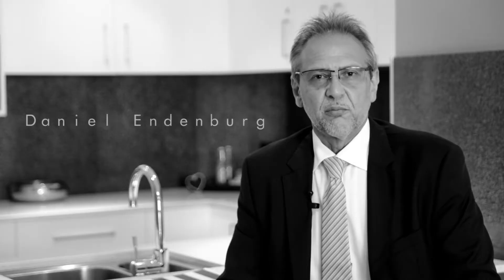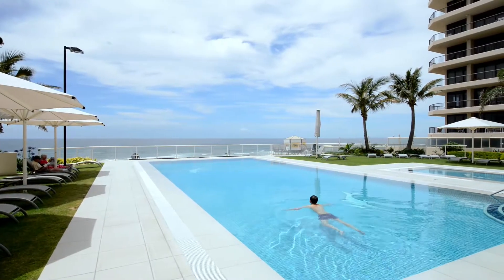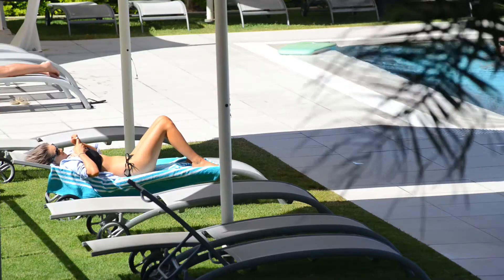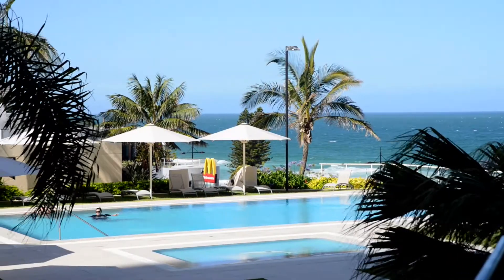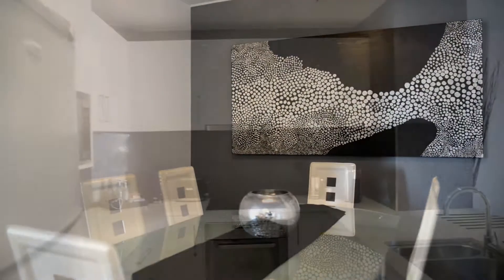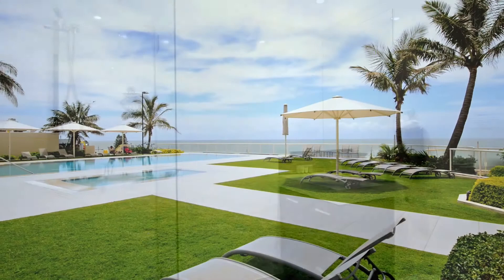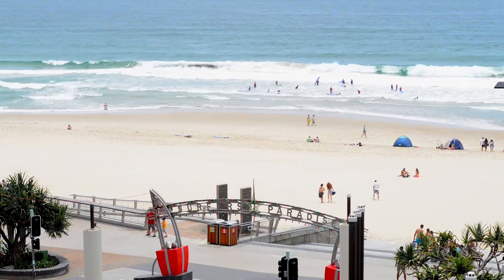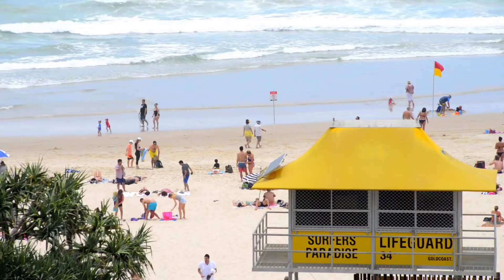Apartment 703, Allunga, Surfers Paradise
Located in arguably one of the most tightly held resort-style buildings in Surfers Paradise, this award winning apartment must be viewed to be fully appreciated.

With a north-east aspect to ocean and poolside views, this 7th floor apartment has been extensively refurbished and beautifully decorated throughout and will suit a variety of accommodation options for either a live-in owner or investor seeking holiday or permanent letting income stream.

The property boasts a generous living area which leads out to a large balcony for outdoor entertaining with views to the pool and ocean. Also included is a separate dining area for 6-8 persons, master bedroom with walk-in robe and fully-tiled bathroom with laundry facilities. Completing the picture is a full size kitchen with stainless appliances and ample Caesar-stone benches and two-pack finished cabinetry.

Included in the sale is all furniture as pictured, refrigerator, microwave, crockery, cutlery, flat screen television, DVD player, linen and a host of other items.

The property is currently returning handsomely for the owner as a self-managed short-term holiday apartment and enjoys a very high occupancy rate. A testament to this fact is the recently conferred 2015 Best People’s Choice QLD Award by Stayz Holiday Rentals.

Allunga is centrally located to numerous lifestyle attractions including:
• Surfers Paradise Beach – 100 metres
• Q1 – 550 metres
• Gold Coast Light Rail – 200 metres
• Cavill Mall – 2 minutes walking

The complex is extremely well maintained and sets a benchmark for others to follow. Its’ facilities include 2 pools, tennis courts, spas, gymnasium, sauna and undercover BBQ area.

The key numbers for this property are:
• Body corporate fees approx. $151 per week
• Council rates approx. $2,617 p.a.
• Water rates approx. $295 per qtr

This is a valuable and rare offering in an exclusive building and will be a great investment property, holiday home or permanent beachside abode for a new owner.

Please call Daniel Endenburg 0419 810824 today for further information and to arrange a personal inspection.